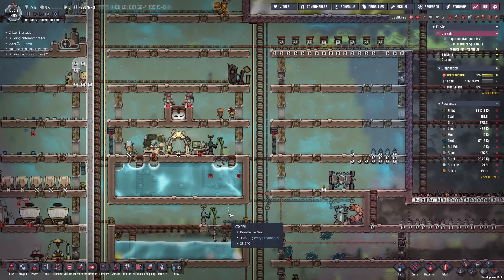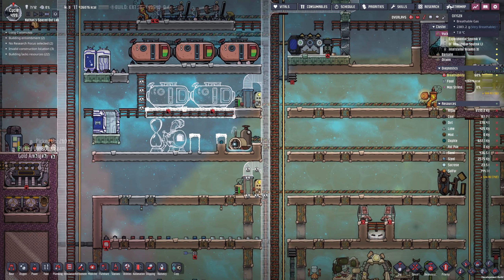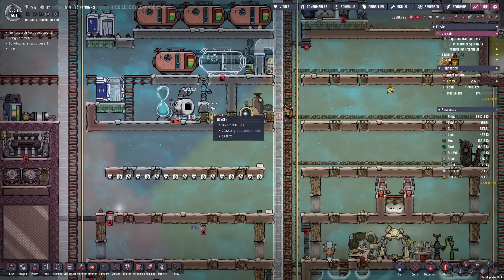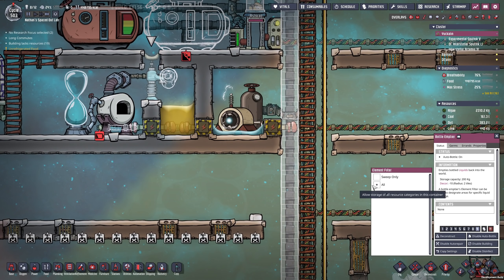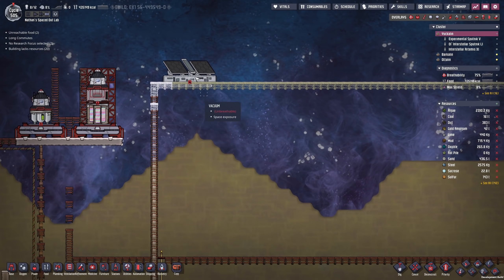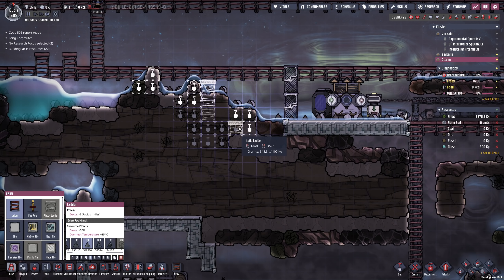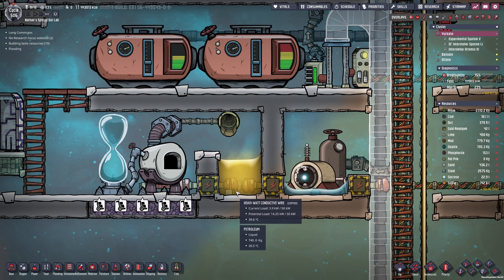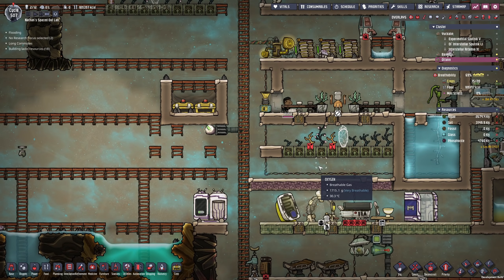FORGING GLASS - Oxygen Not Included: Ep. #33 - SPACED OUT DLC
Hello everyone!
Today, we get our glass forge going in order to smelt up sand into glass for more solar panels. Hope you enjoy!:)